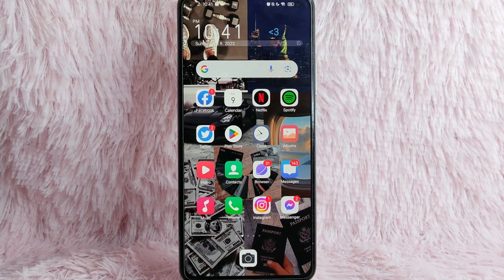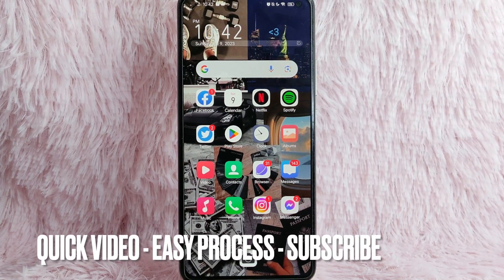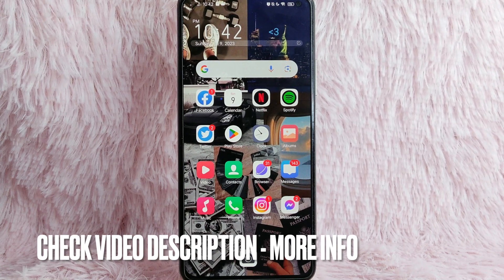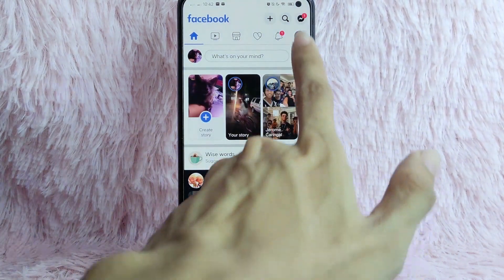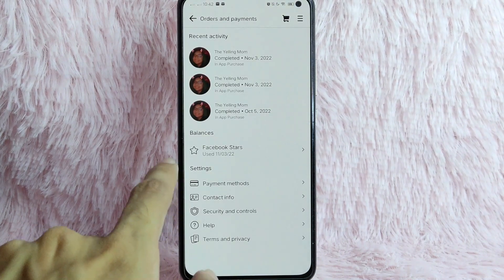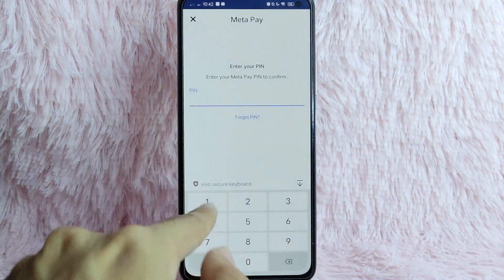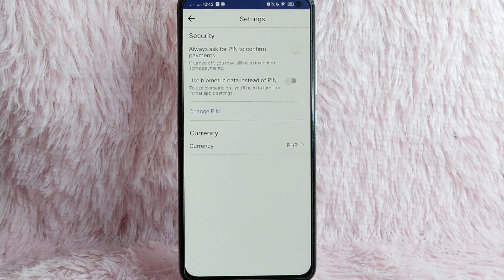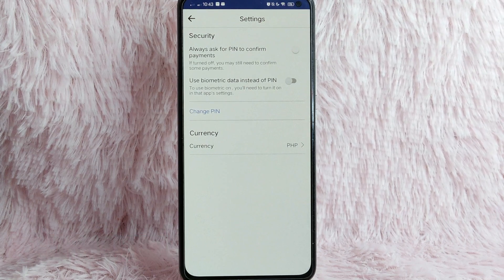✅ How To Turn On Always Ask For Pin To Confirm Payment On Facebook 🔴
About this tutorial:

Facebook is a social media platform founded by Mark Zuckerberg and his college roommates Andrew McCollum, Eduardo Saverin, Chris Hughes, and Dustin Moskovitz. It was launched in February 2004 and has since become one of the largest and most popular social networking websites in the world.

Facebook allows users to create profiles, share posts, photos, videos, and links with friends and family, and connect with people around the globe.
Get in touch!